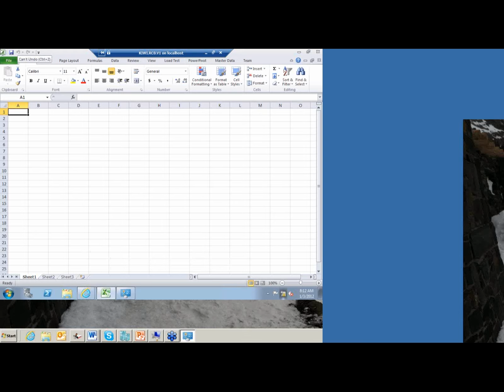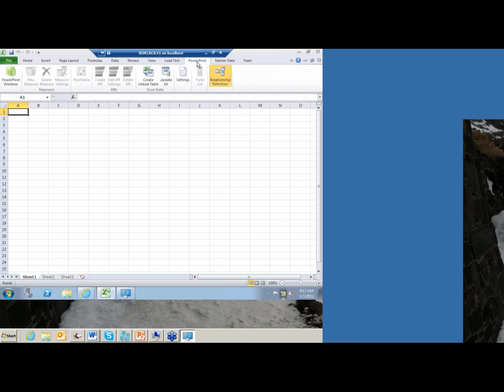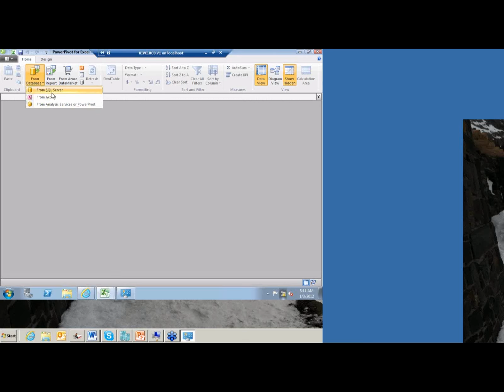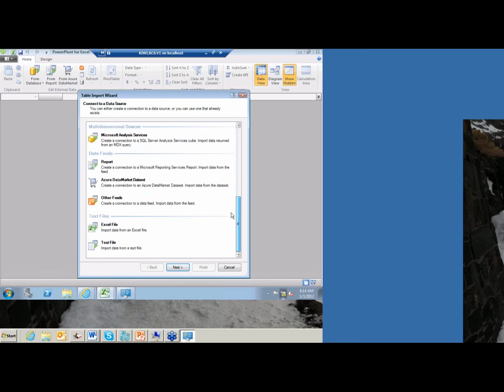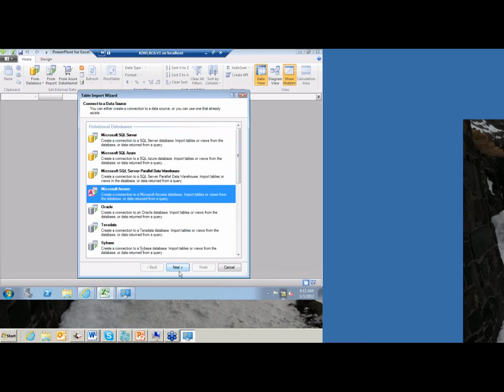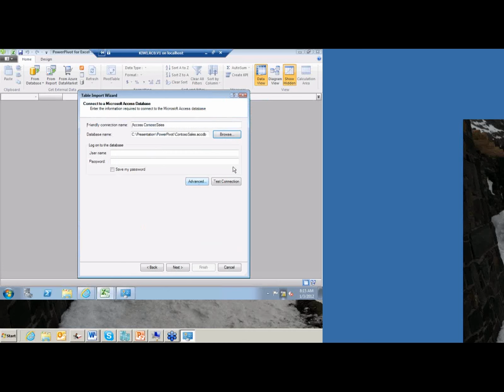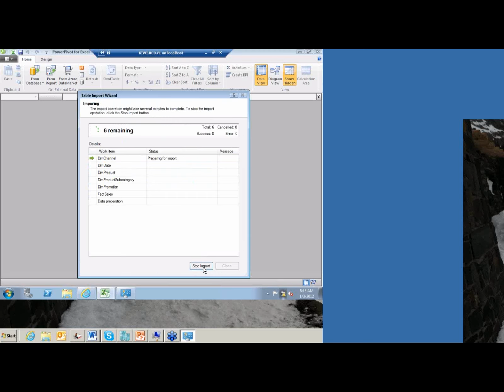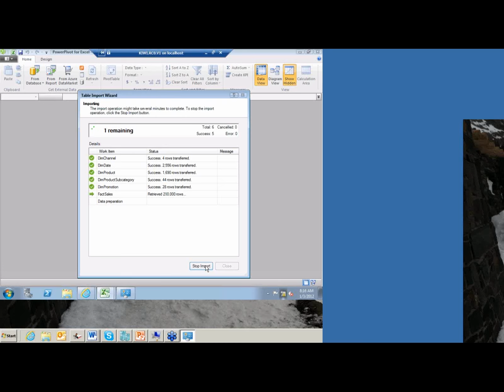Power Pivot Intro with Brian Knight - Free Training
In this session, you'll learn how to use PowerPivot to create self-service analytics in your organization. You'll see how Office 2010 and SQL Server 2008 R2 will help your users answer their own questions and bring together datasets that may be heterogeneous like a SQL Server table and data feed from a website. Then, you'll see how to take that data and create a striking report for your end users and collaborate with the data in SharePoint.  Making Business Intelligent